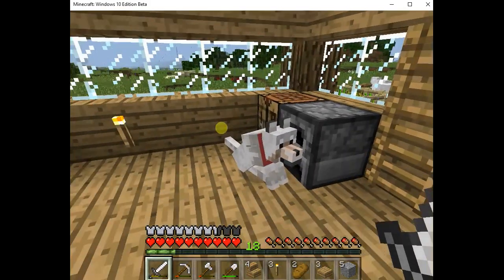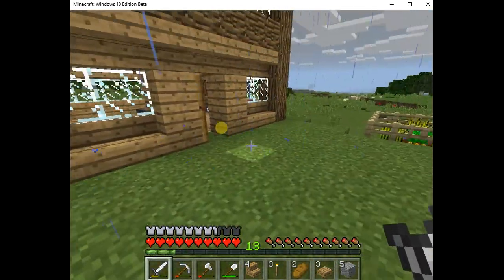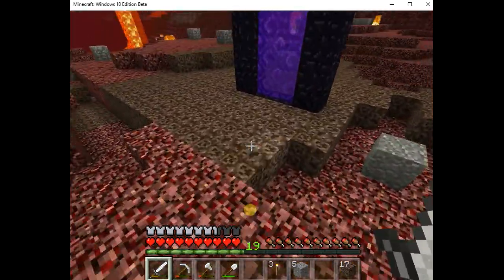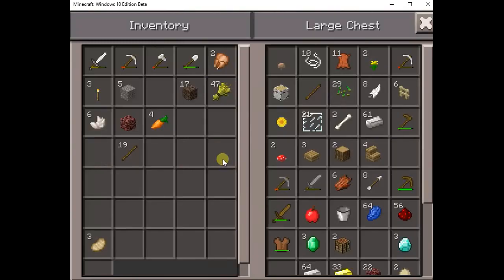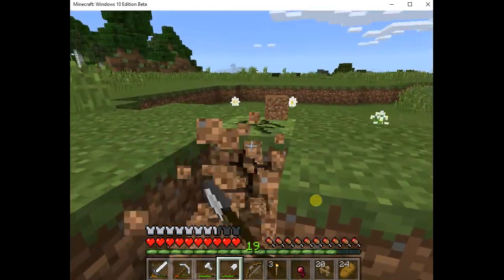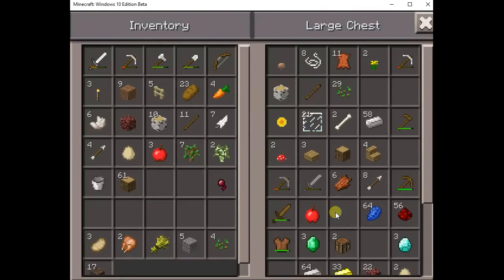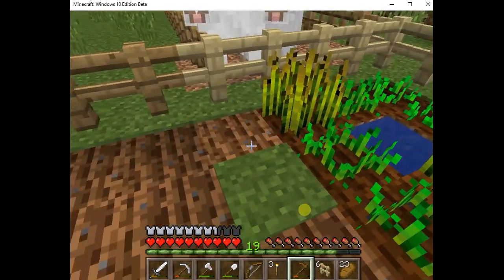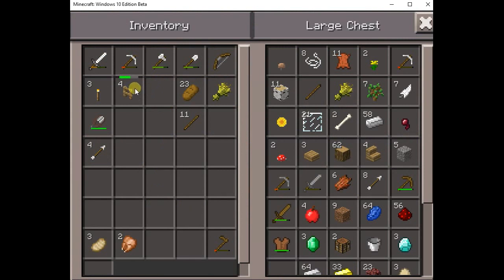minecraft windows 10 #9 - nether+farming!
today we continue the lets play on the minecraft windows 10 and we going to the nether and do farming!